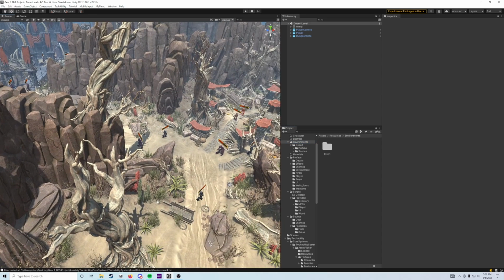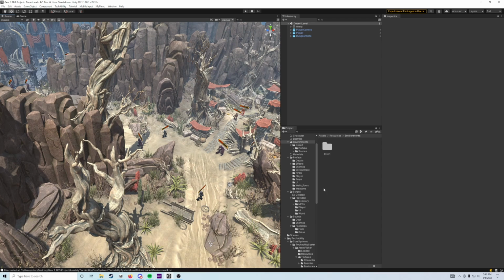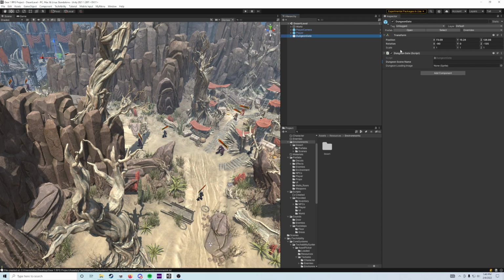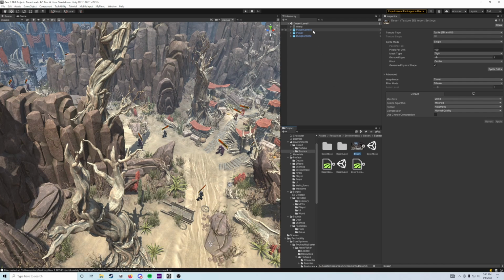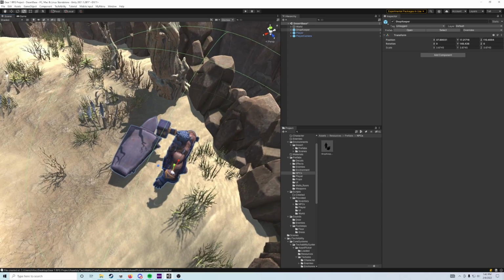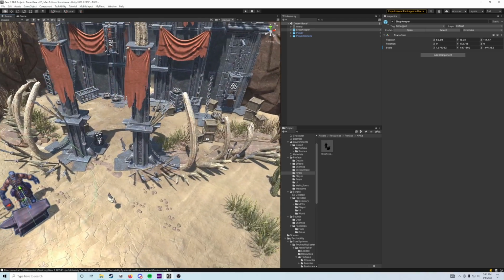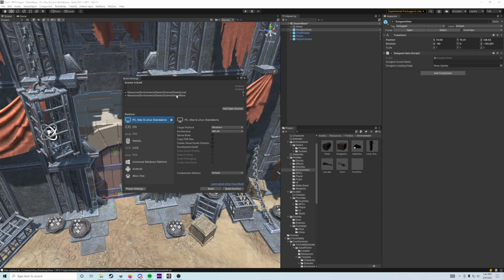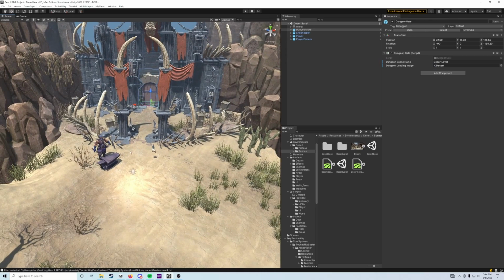TA Gear 1 RPG UI Week 1 Step 3 Dungeon Gates